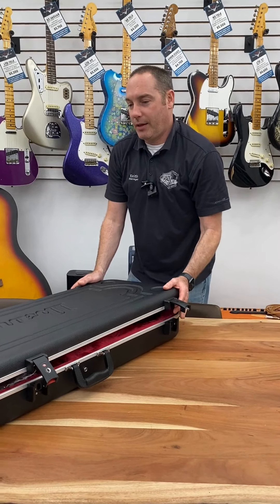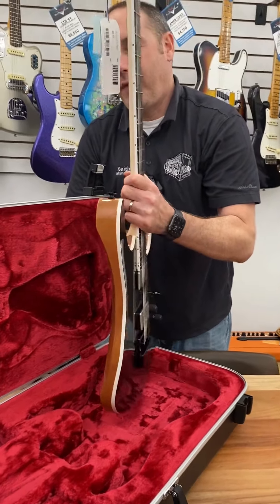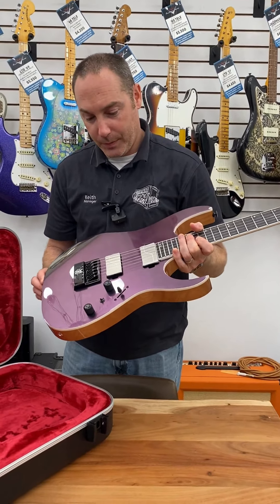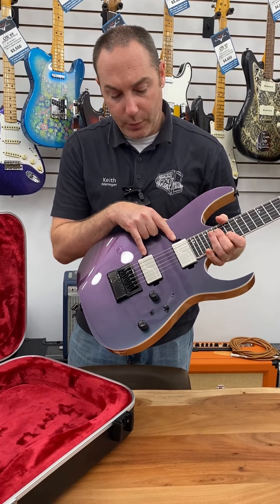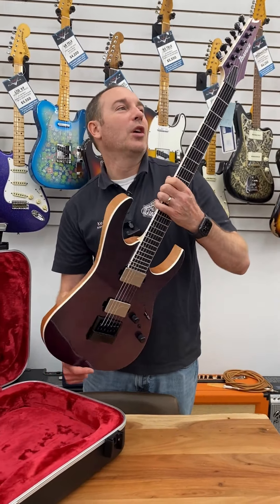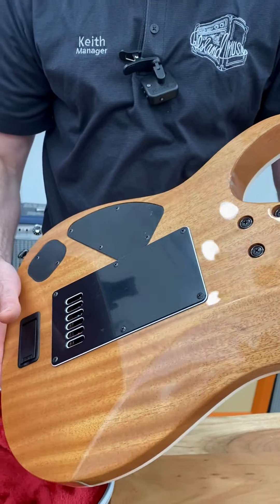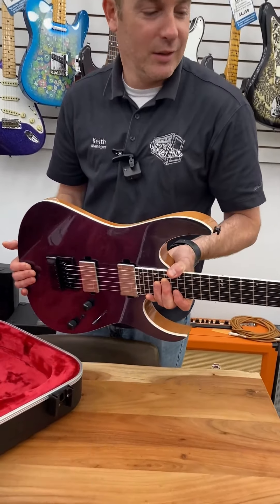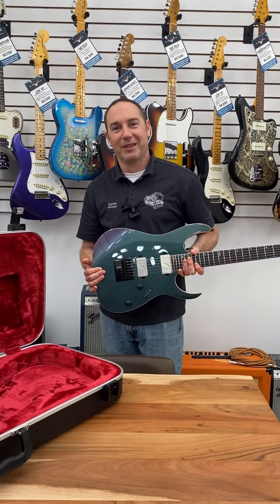Ibanez Prestige RG5121ET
All the way from Japan, the Ibanez Prestige RG5121ET!